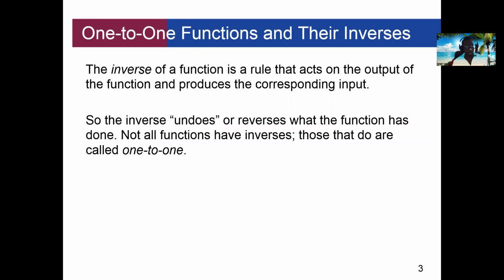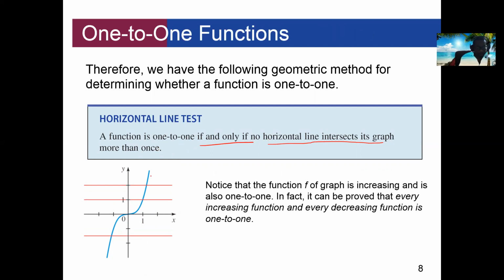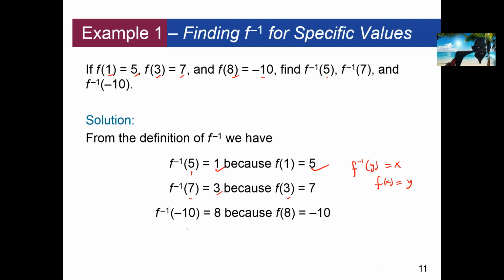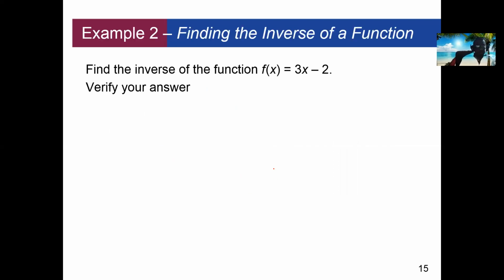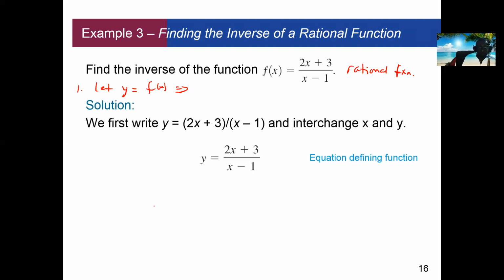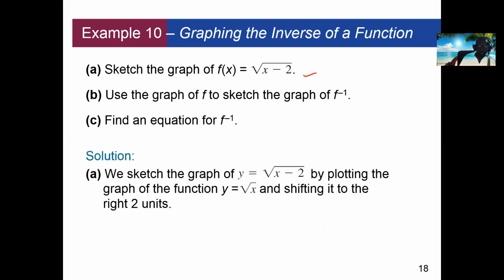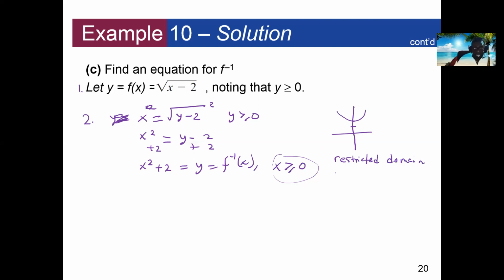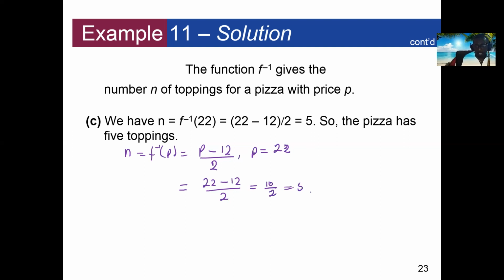tmcc math 126 section 2.8 video